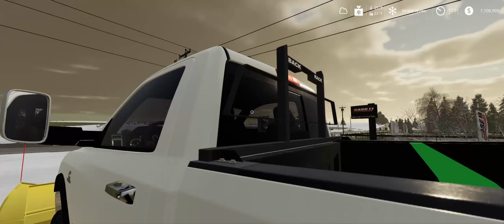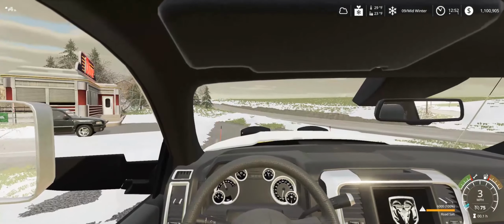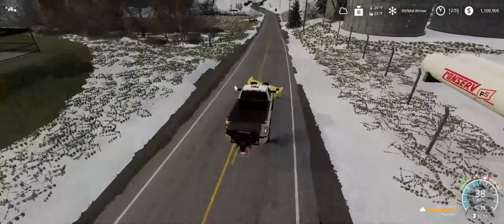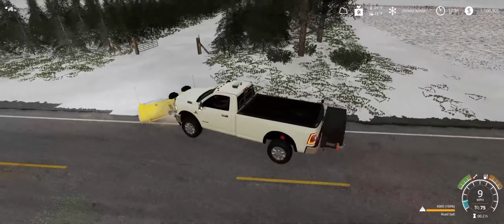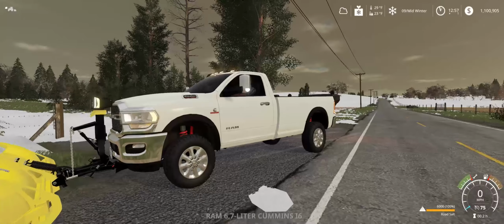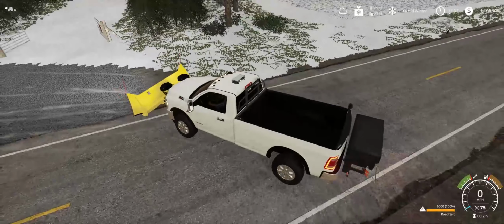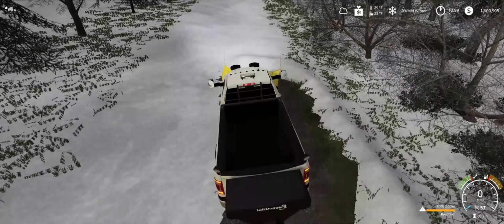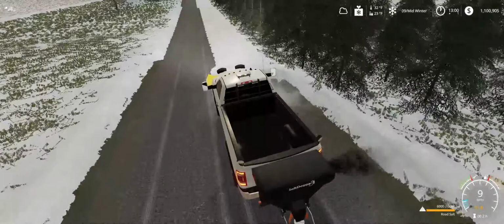Farming Simulator 19 Plowing with Ram 3500 SIngle Cab Mod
Want to see what mods I am working on before they're released? Check out the HD Modding group on Facebook. It is a private group so you will have so submit a request to join.
I spend countless hours editing and making mods for the community.
I play on PC. All these mods are for PC only. Please watch this video explaining why us modders can't put most mods on console.